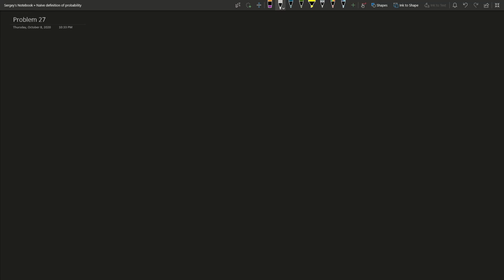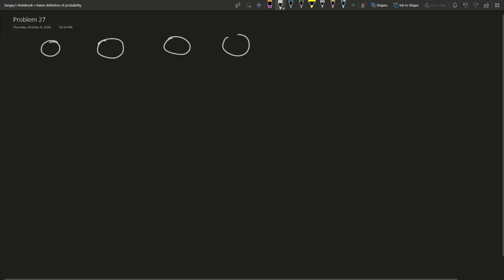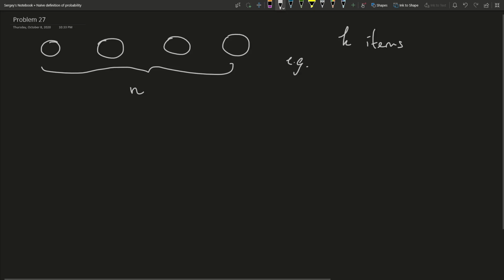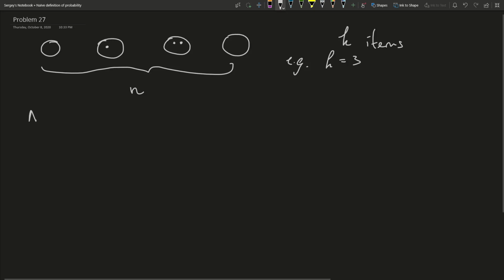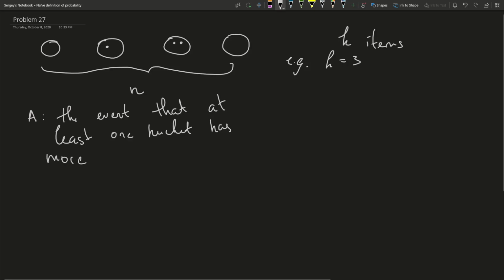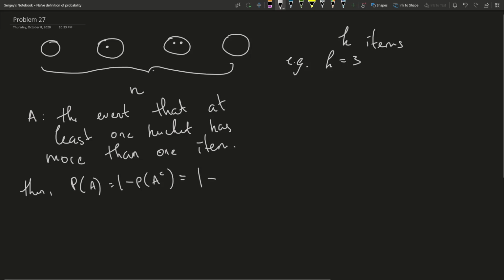Section - Introduction To Probability - Naive Definition Of Probability - Problem 27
Solving Naive Definition Of Probability - Problem 27 from "Introduction to Probability" by Joseph Blitzstein and Jessica Hwang.